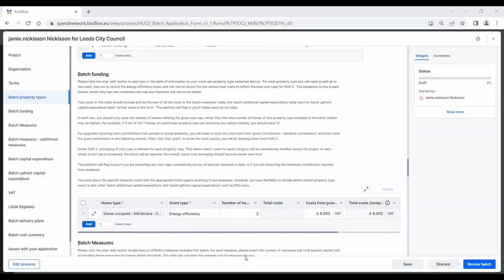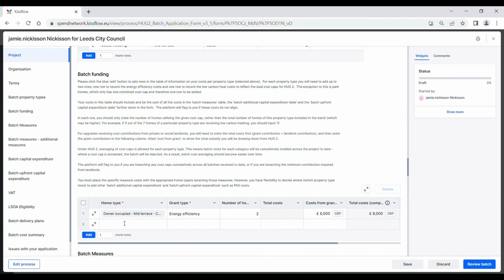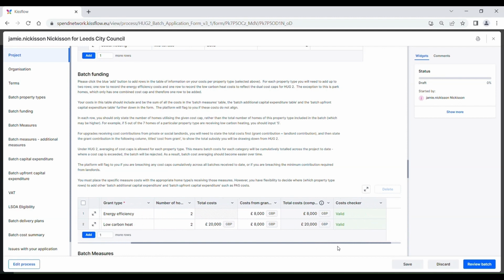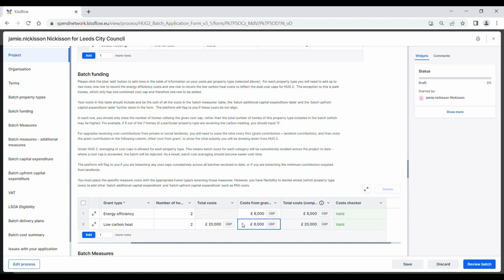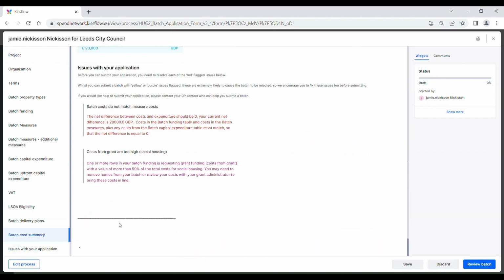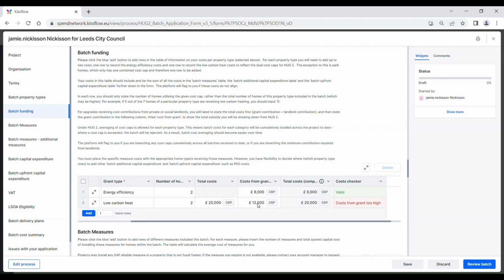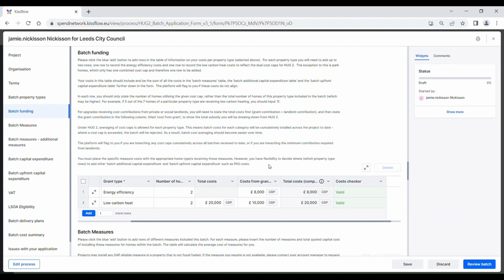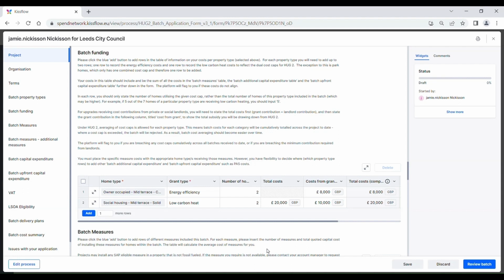HUG2 ABS: Batch Funding Table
This video provides an overview of how to complete the Batch Funding Table in the batch application form.